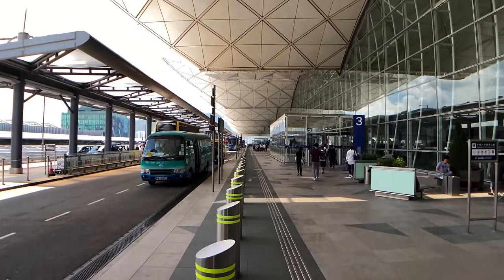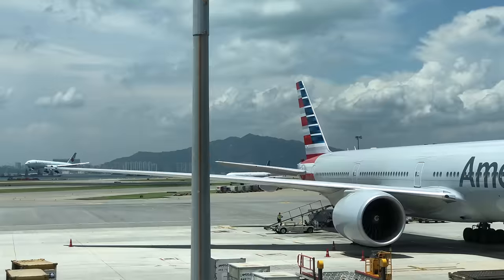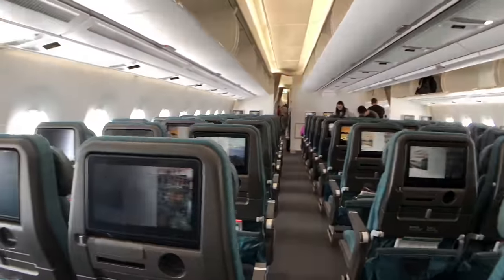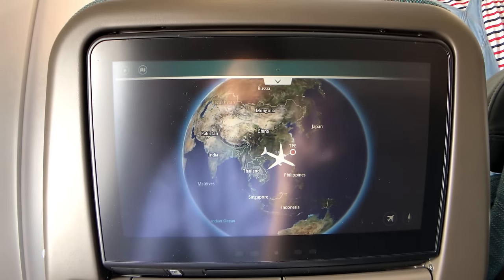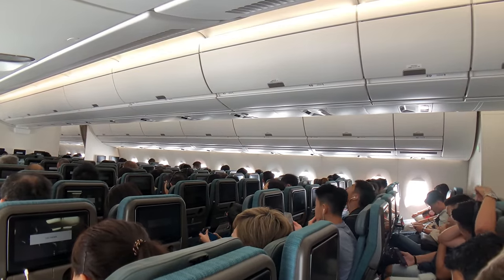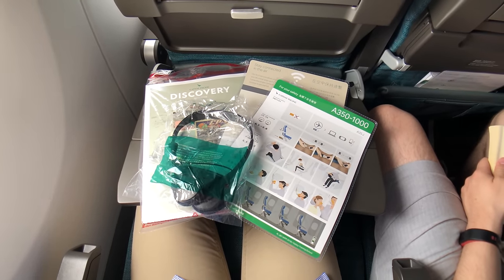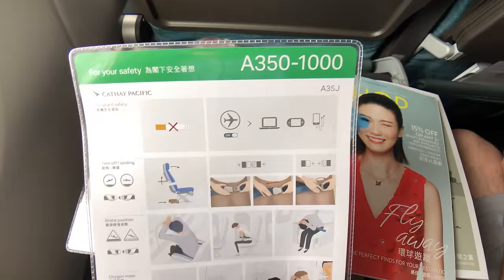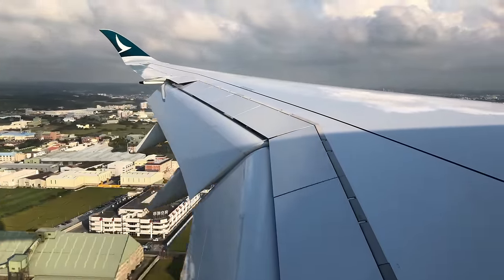INAUGURAL | CATHAY PACIFIC A350-1000 Hong Kong to Taipei (Economy Class)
WELCOME to my 16th flight in 2018! On 1st July, I flew Cathay Pacific first Airbus A350-1000 revenue flight, from Hong Kong to Taipei. The only 2 months old, and got delivered ten days before I flew. As I am Oneworld sapphire member, I have access to priority check-in, priority boarding and access The Pier business class lounge.

What you'll see in this clip:
- HKG Airport overview
- Cathay Pacific The Pier business class lounge
- Boarding
- Seat features
- Lavatory onboard
- Take-off and landing clip
- Refreshment

Some useful information:
Airline: Cathay Pacific
Flight number: CX484
Aircraft type: Airbus A350-1000
Aircraft registration number: B-LXA
Origin: Hong Kong Chek Lap Kok International Airport (HKG / VHHH)
Destination: Taipei Taoyuan Airport (TPE / RCTP)
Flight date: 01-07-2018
Meal: Refreshment
Seat: 49A
Flight duration: 1 hour 23 minutes

Future flight reviews include:
- Qantas A330-300 Hong Kong to Melbourne (economy class)
- Qantas B737-800 Melbourne to Adelaide (economy class)
- Malaysia Airlines B737-800 Kuala Lumpur to Hong Kong (business class)
- Cathay Pacific A330-300 Adelaide to Hong Kong (economy class) - return
- Cathay Pacific A350-900 Hong Kong to Brussels (business class)
- Cathay Pacific A350-900 Taipei to Hong Kong (economy class)
- Hong Kong Airlines A330-300 Cairns to Hong Kong (business class)
- Hong Kong Airlines A330-300 Hong Kong to Gold Coast (business class)
- Virgin Australia B737-800 Adelaide to Brisbane (business class)
- Virgin Australia B737-800 Brisbane to Cairns (business class)
- Virgin Australia B737-800 Gold Coast to Adelaide (business class)
- British Airways A319 Brussels to London Heathrow (Club Europe)
- British Airways A380 London Heathrow to Hong Kong (Club World)

You may find flight reviews on British Airways, Cathay Pacific, Finnair, Japan Airlines, Jetstar Japan, Malaysia Airlines, SriLankan Airlines, Cathay Dragon and Qantas on my channel.